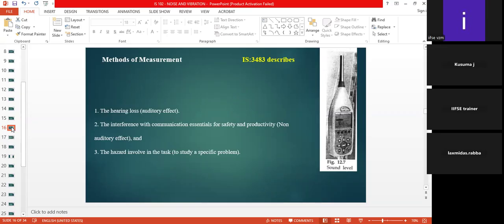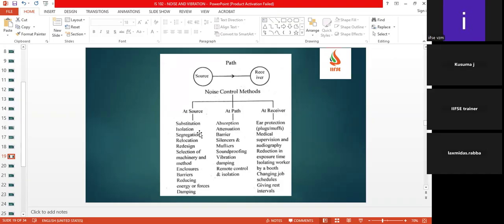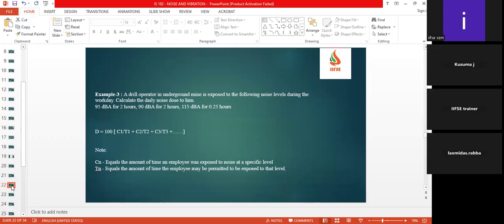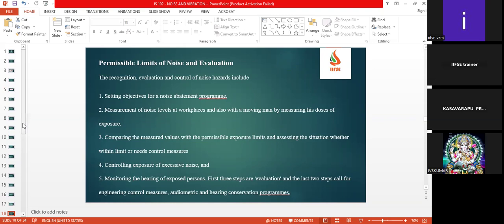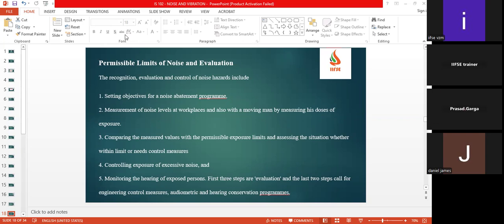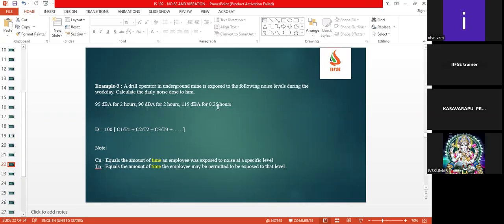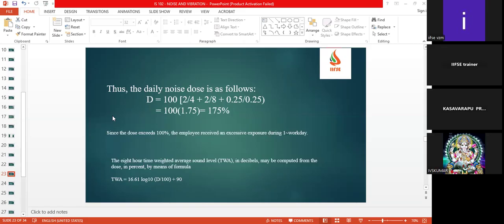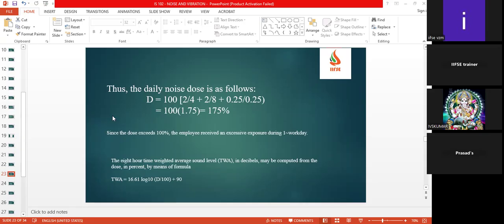IS 102 - Noise and Vibration_ Continuation 03.01.2025/SBTET IND